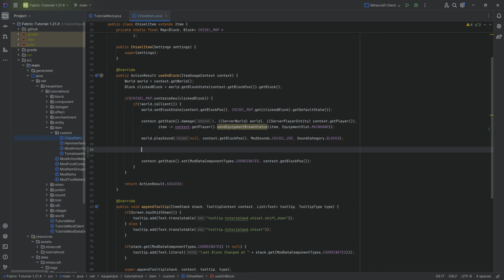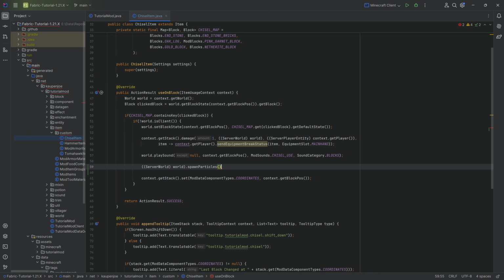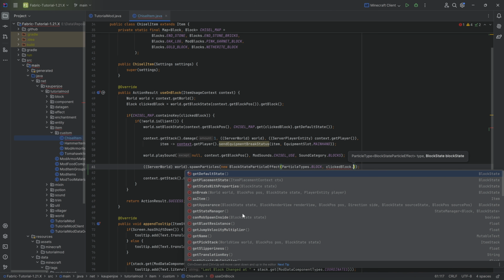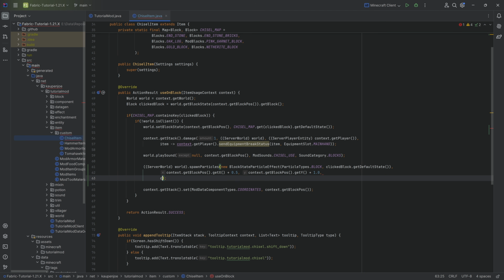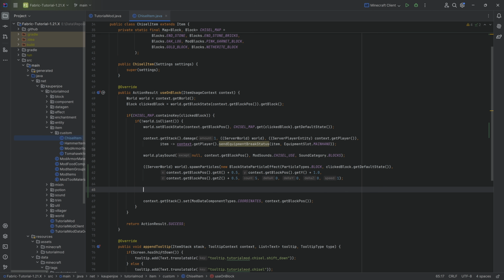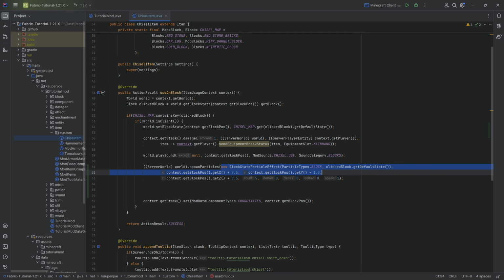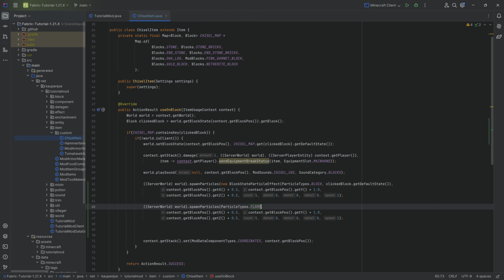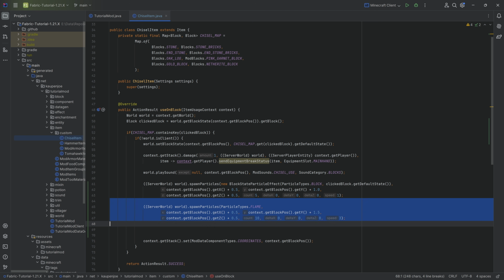Fabric Modding Tutorial - Minecraft 1.21.1: Spawning Particles | #52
In this Minecraft Modding Tutorial, we are Spawning Particles with Minecraft 1.21.1 with Fabric.